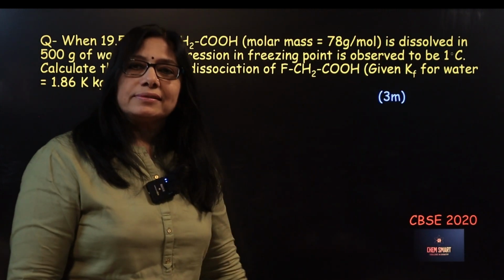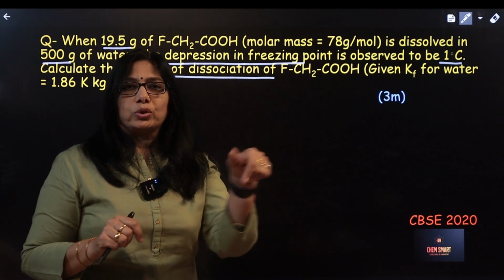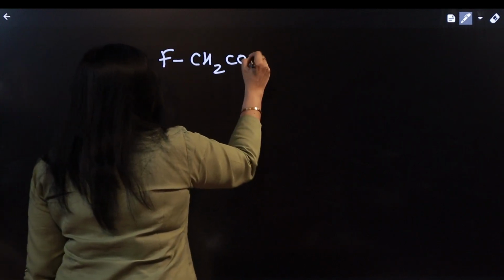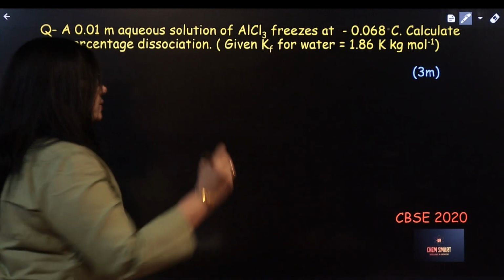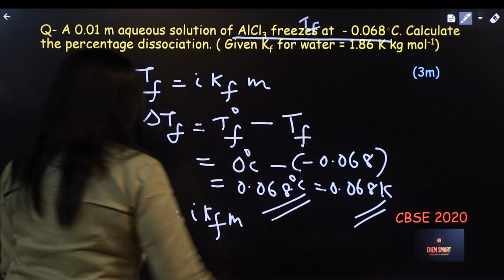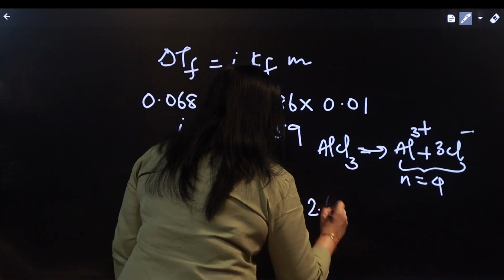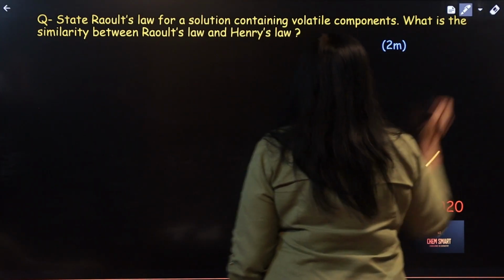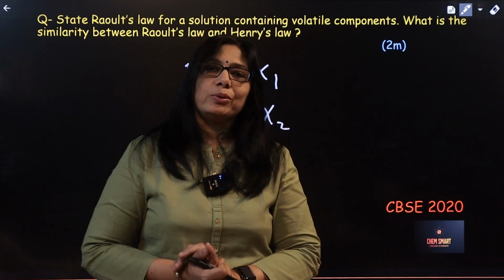HIT YOUR DREAM SCORE 90+ / CLASS 12 CHEMISTRY/SOLUTIONS/PYQS/CHEM SMART BY PRASANNA MA'AM